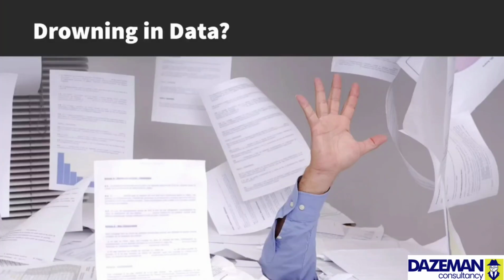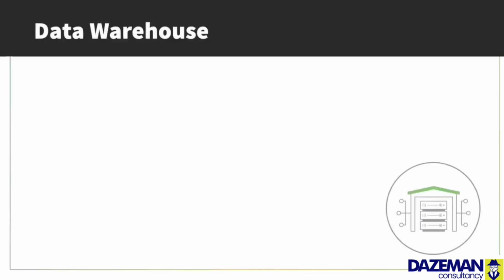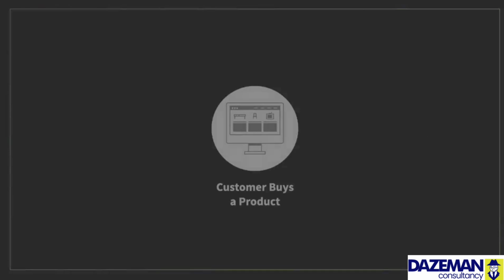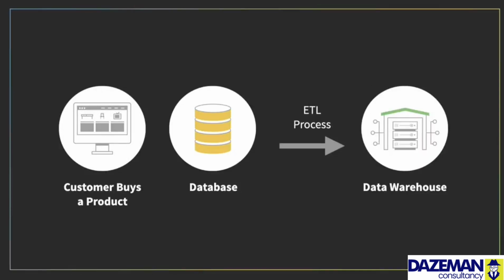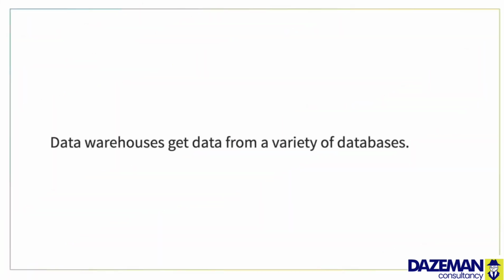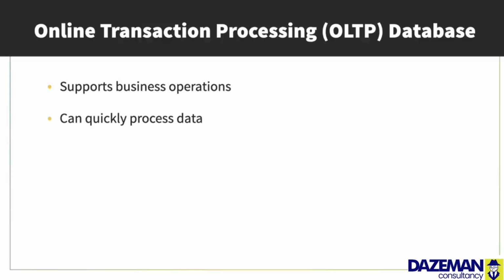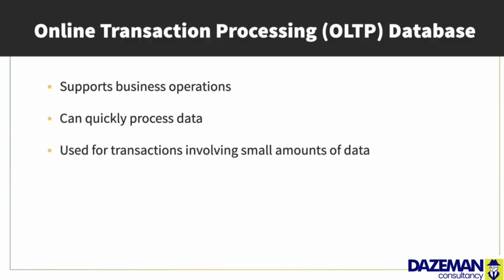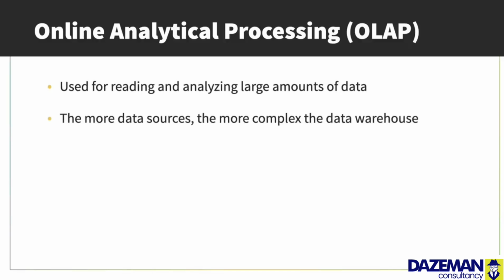2. Data Warehousing 101: Understanding the Basics of Data Warehouses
Feeling overwhelmed by data? Discover how a data warehouse can help you manage and make sense of vast amounts of information. In this video, we'll break down the concept of a data warehouse, comparing it to traditional databases and explaining its role in data management.

You’ll learn:

What a data warehouse is and how it differs from a database.
How data flows from transactional databases to a data warehouse through the ETL process.
The difference between OLTP (Online Transaction Processing) databases and OLAP (Online Analytical Processing) systems.
The challenges and benefits of integrating data from multiple sources.
Join us as we explore the foundational concepts of data warehousing, providing you with the insights you need to navigate and leverage this powerful tool for analyzing large datasets. Whether you're new to data engineering or looking to refresh your knowledge, this video is your starting point."

This title and description aim to provide a clear overview of the video's content while highlighting its educational value for those interested in data warehousing.